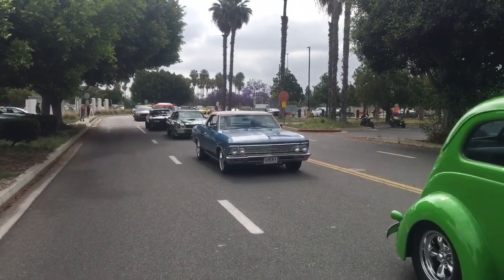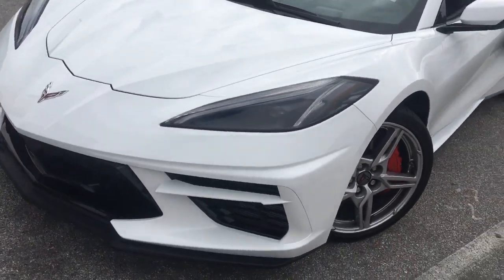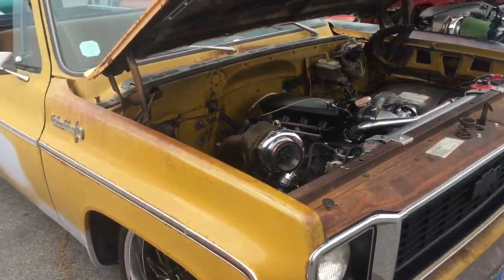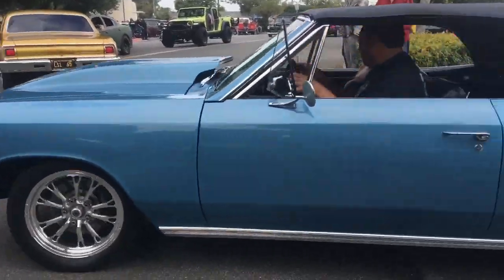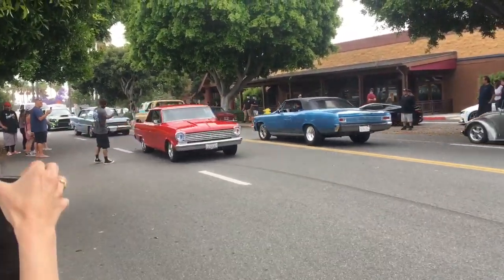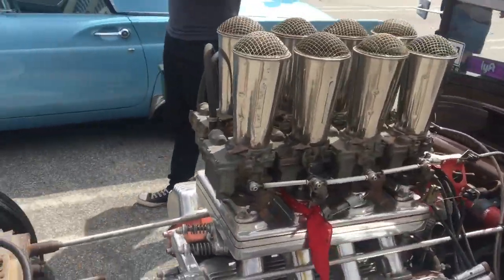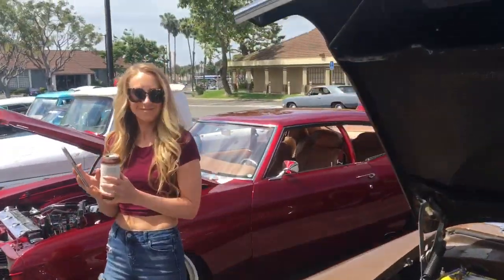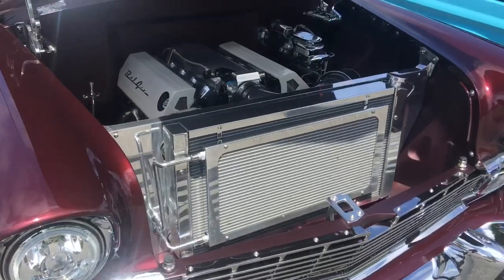The 4th Quarantine Cruise in Huntington Beach, CA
There were an estimated 800 cars that participated and there was something for everyone.
From a 1955 Chevy 210 wagon to Dodge Chargers, Chevy Camaros, Ford Mustangs, C-10’s,
Volkswagen Bugs and even a pair of Koenigseggs.
I got to see my West Coast car-family so it was a good day